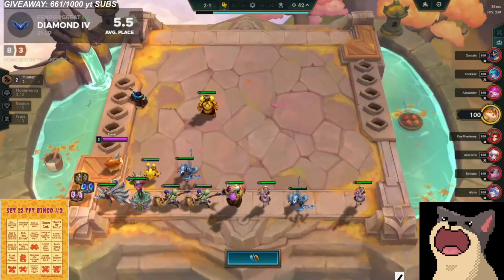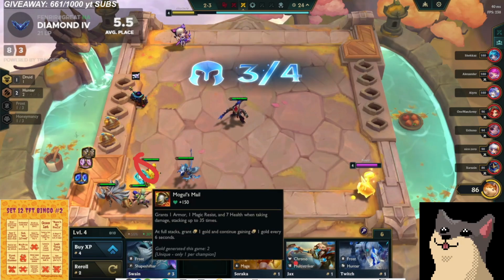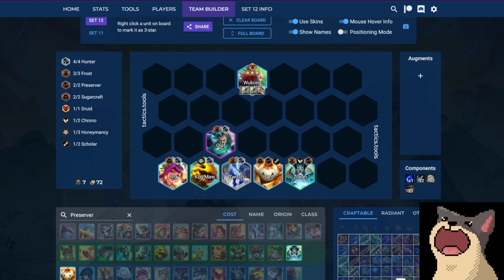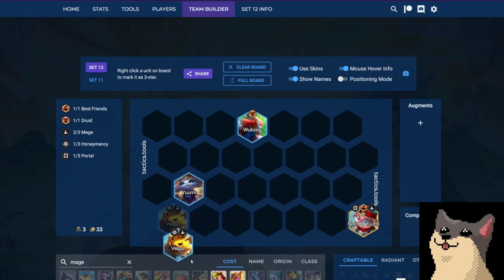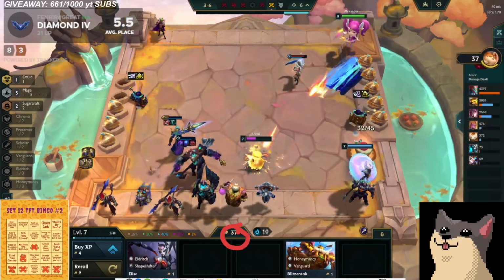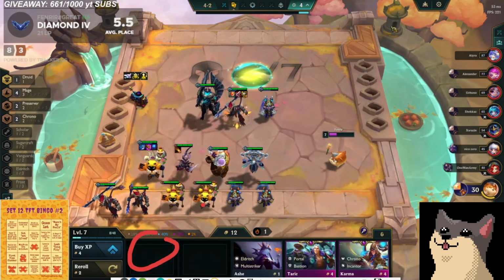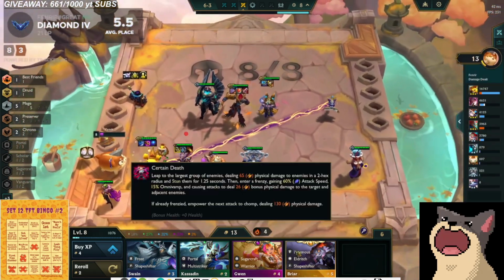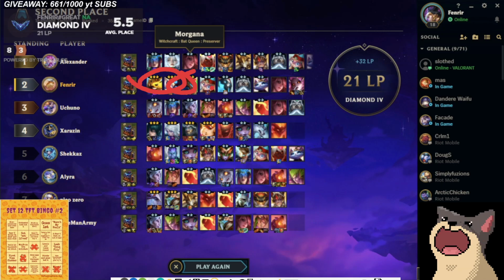LORE ACCURATE WUKONG - Spin to Win Hero Augment with Suspicious Trench Coat??? | TFT SET 12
Teamfight tactics Set 12 Patch 14.16, Previous Master Elo